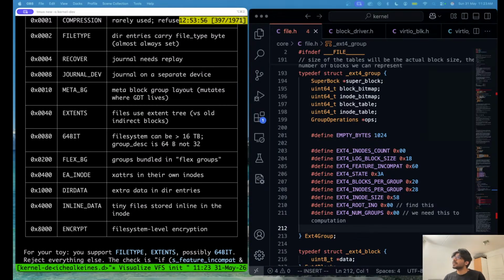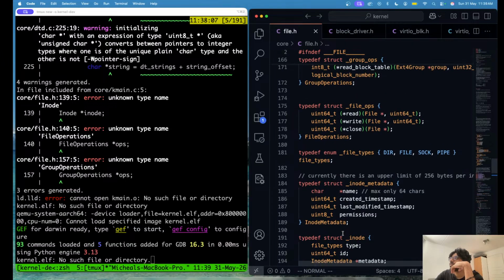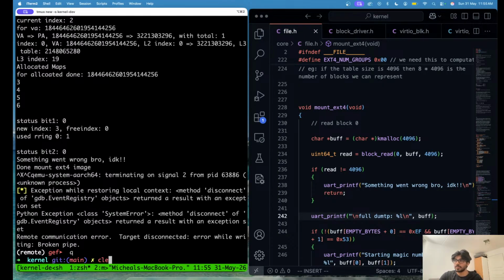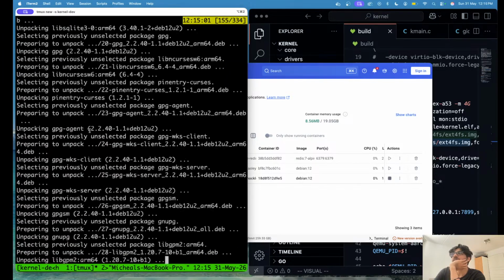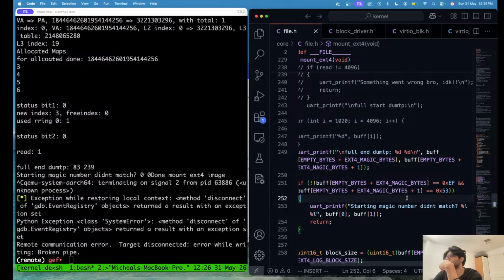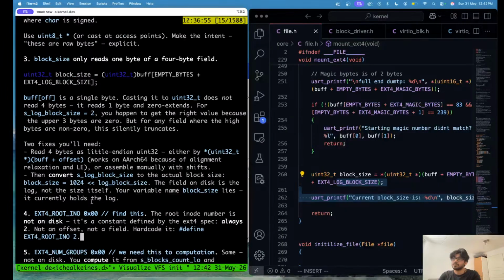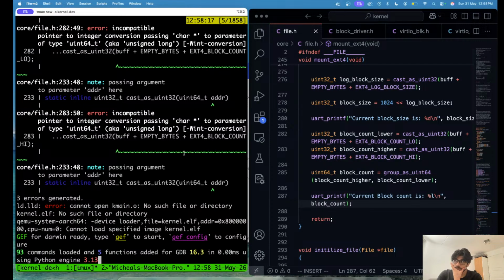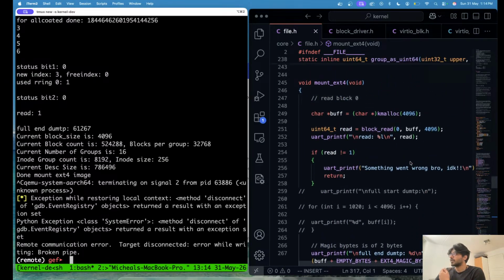Kernel Development | C | Day-27